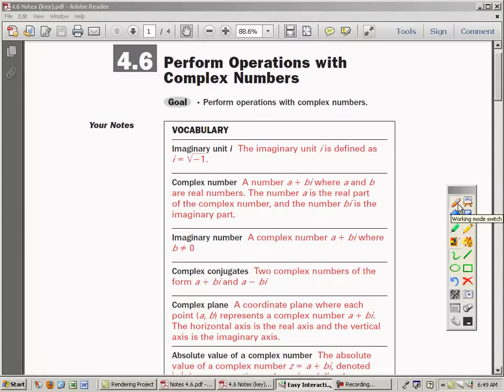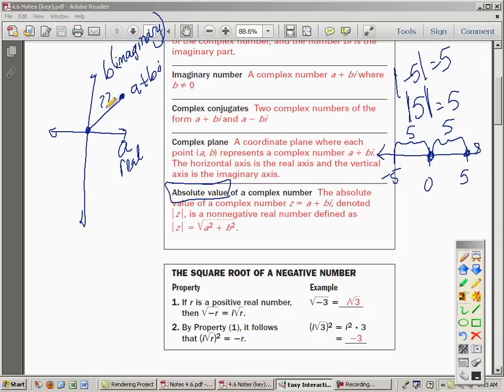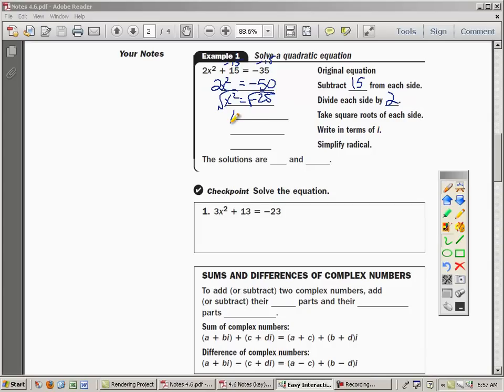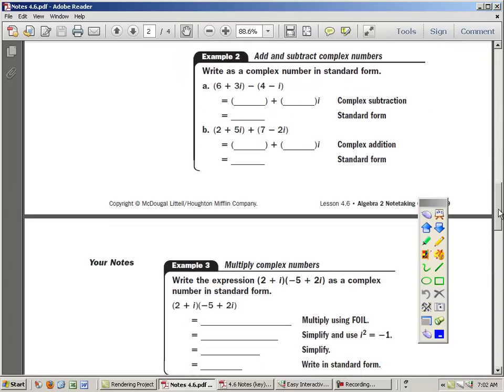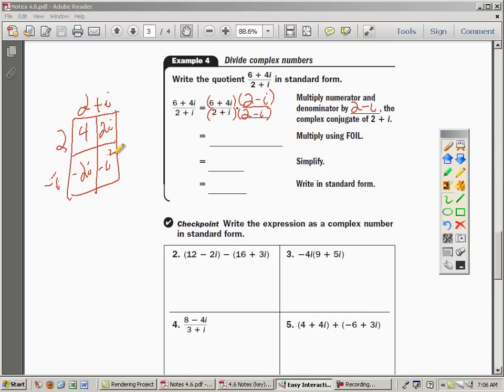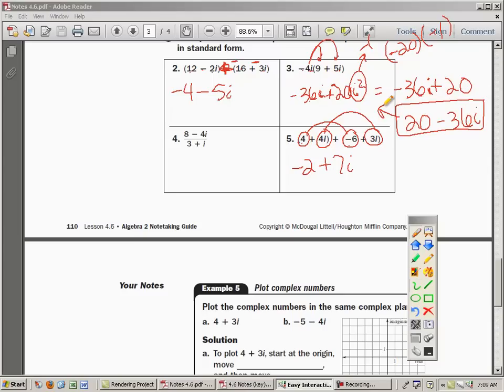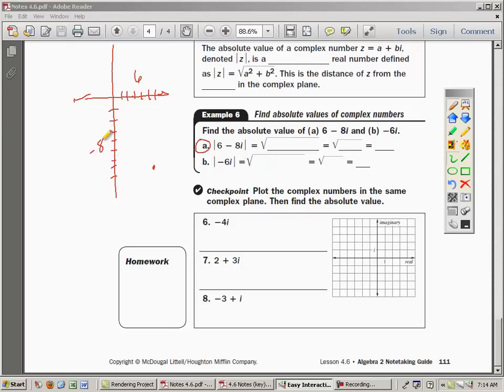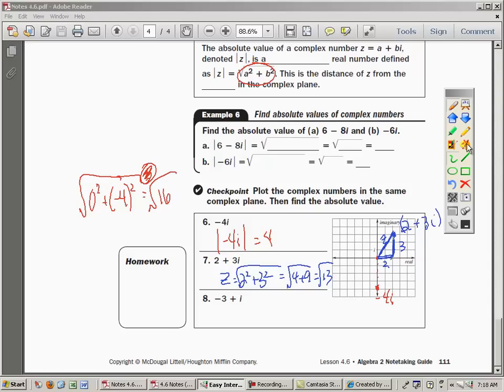Lesson 4.6.mp4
Mr. Lowe - Algebra 2A - lesson 4.6 - Operations with Complex Numbers